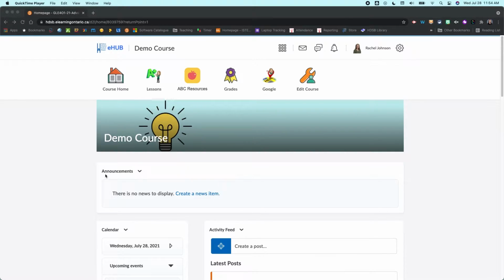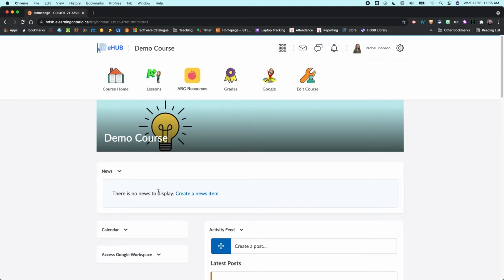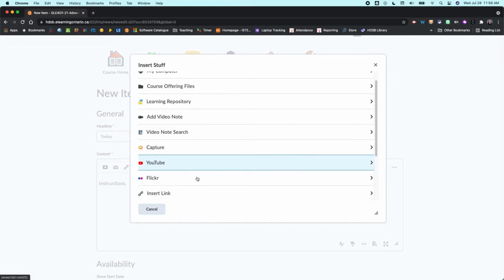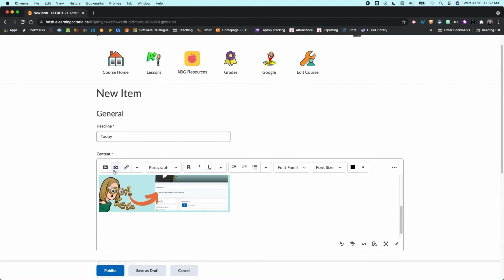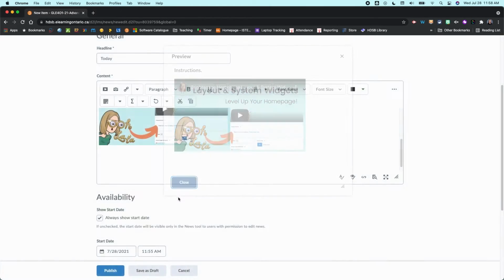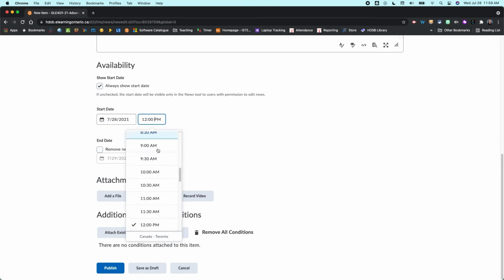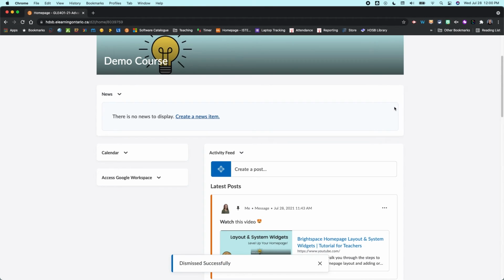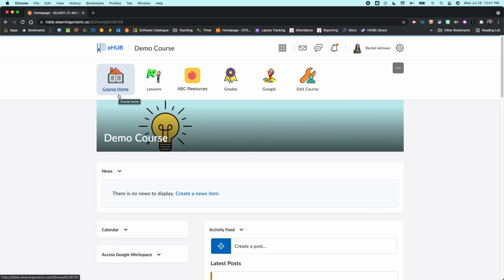How To Use The News/Announcements Widget in Brightspace | Teacher Tutorial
In this video, we'll explore an overview of the News feed widget (also known as the announcements widget) in Brightspace by D2L. We'll go over how to add the News widget to your homepage, how to create a new News item, and how to insert and embed pretty much anything into your announcement. We'll also go over scheduling, reordering, and more!